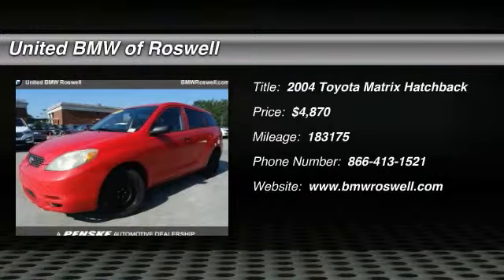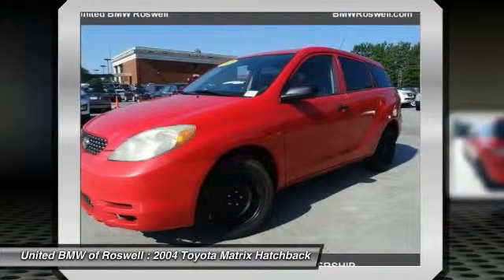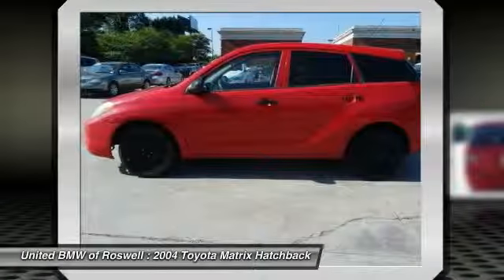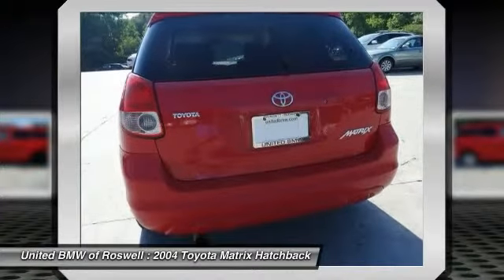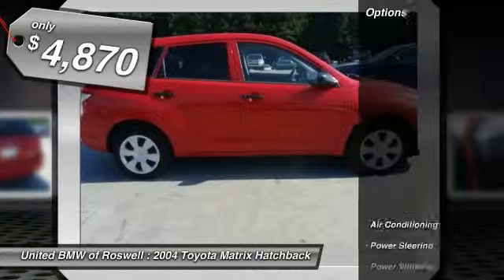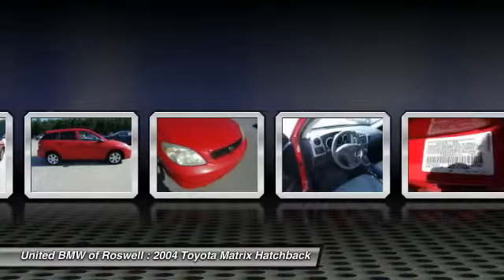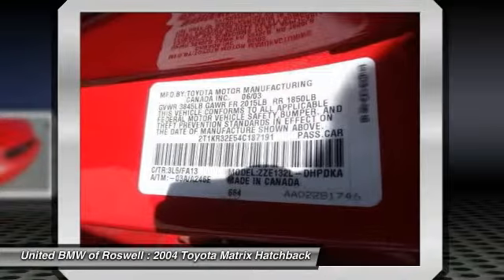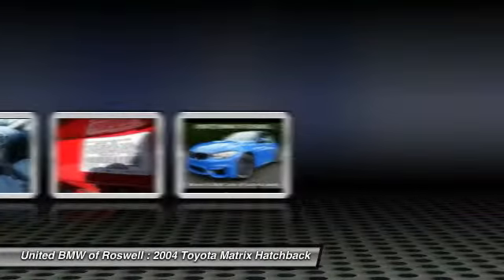2004 Toyota Matrix Roswell GA RM15169D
Serving Atlanta, Alpharetta, Gwinnett, GA, United BMW Roswell is the best place to purchase your next BMW. View photos and details of our entire new and used inventory!

New 2014 & 2015, Used BMW Car Dealer - Atlanta, Alpharetta, Gwinnett, GA | United BMW Roswell
2004 Toyota Matrix  - $4870

United BMW of Roswell
11458 Alpharetta Hwy

: This Matrix is priced $600 below NADA Retail. CENTER OF EXCELLENCE: BMW of North America has awarded United BMW with it's fifth consecutive Center of Excellence Award for 2015! United BMW is the only BMW dealership in Georgia to win this prestigious award! The Center of Excellence Award is reserved for dealers who distinguish their operation through exceptional performance, brand representation, and outstanding customer experience. WHY BUY FROM US?: United BMW is proud to offer the Southeast's largest inventory of Certified/Pre-Owned BMW's, and proud to be the #1 volume Pre-Owned/Certified BMW dealer in the Nation as well as the largest retailer in Penske Automotive Group. Pricing analysis performed on 6/16/2015.